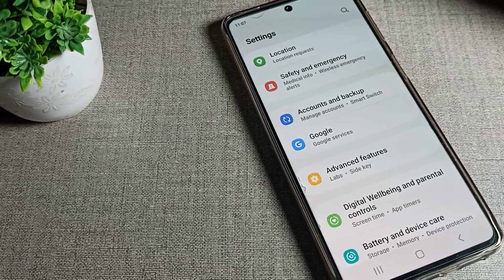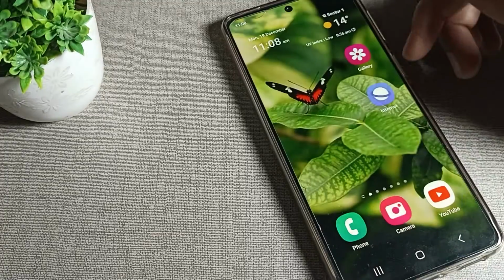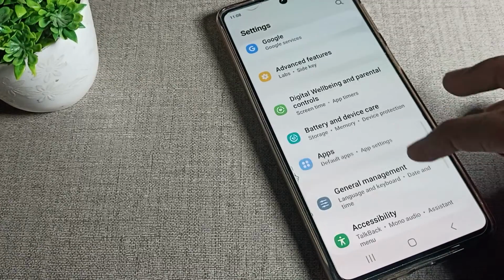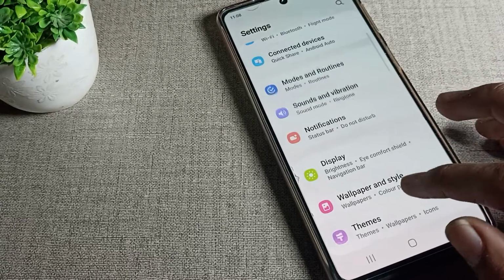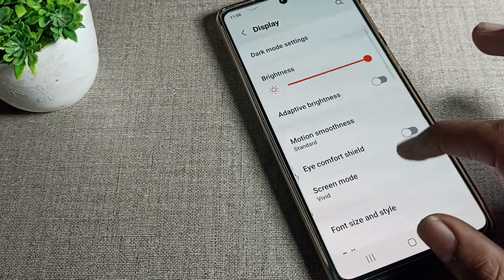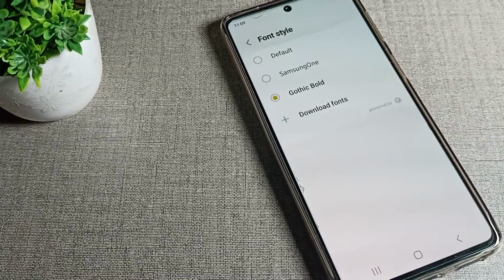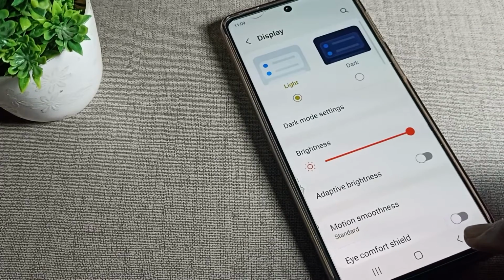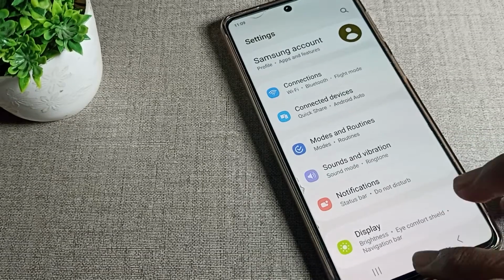Display setting Samsung galaxy A73 5g, how to set default font style samsung A73 5g phone